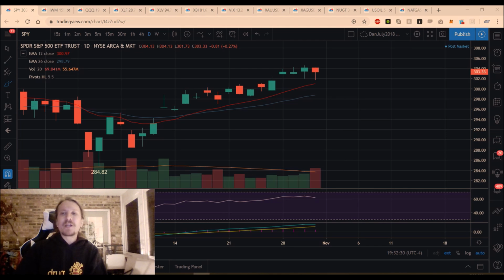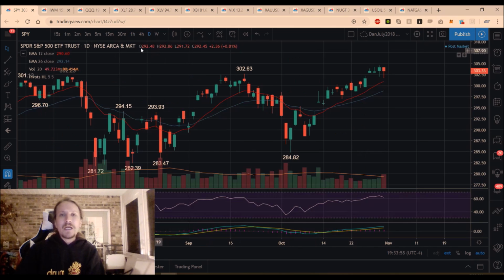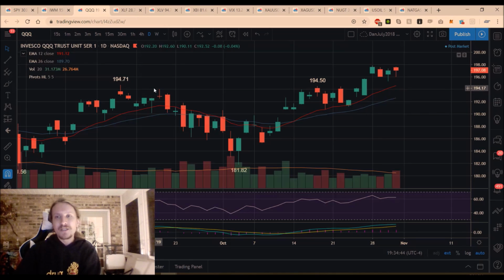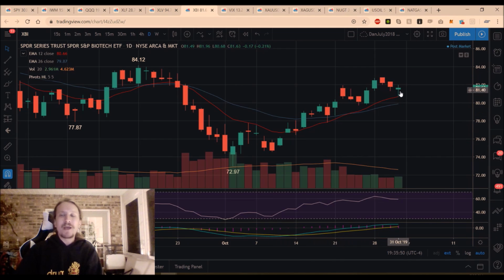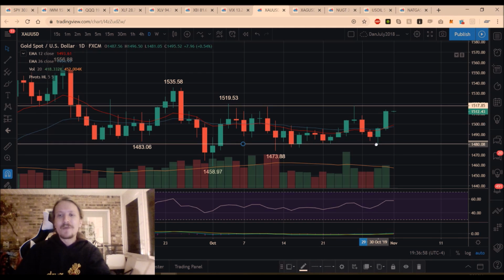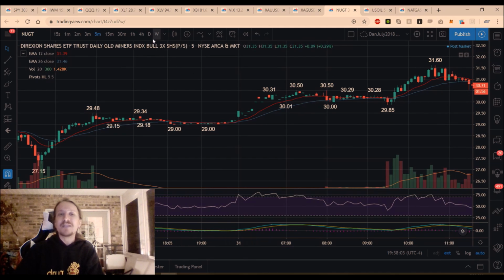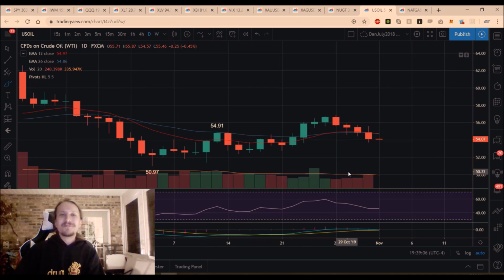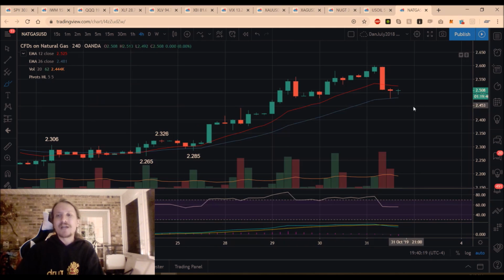S&P 500 SPY QQQ XLF VIX Gold Miners Oil NatGas Technical Analysis Chart 10/31/2019 by ChartGuys.com